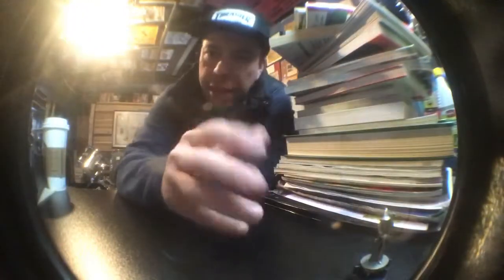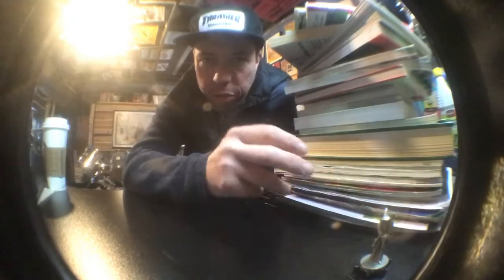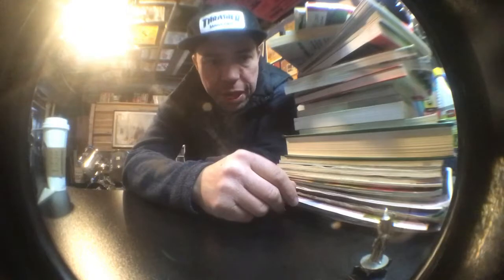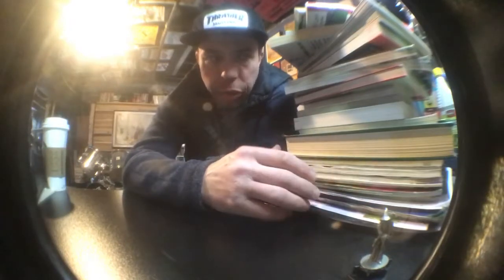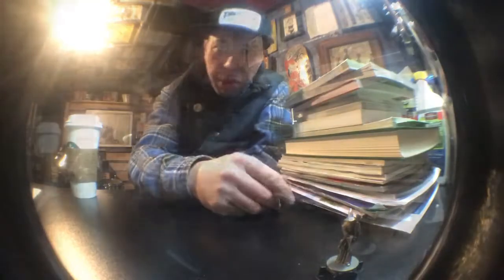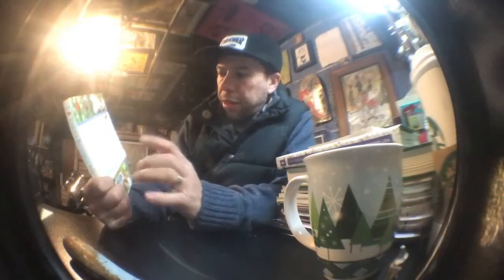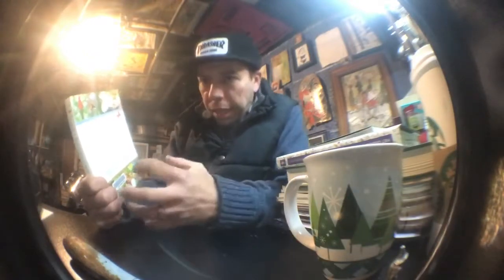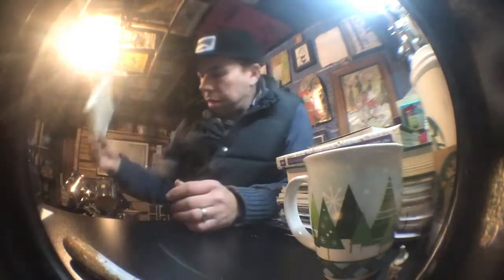winter survival part 2 : Gardening book discussion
Part 2 of 2 wherein we chat about a few of the gardening books and other goodies that will keep you interested, informed, and eager to get out there and get dirty as soon as Old Man Winter decides to pack his bags and leave town.

Links to purchase books online if you are not into finding them out in the wild. In order of appearance:

Apologies to Rachel Carlson for getting Silent Spring’s publishing date wrong. I should have said 1962 instead of 1963.